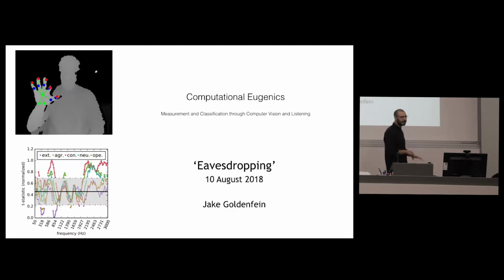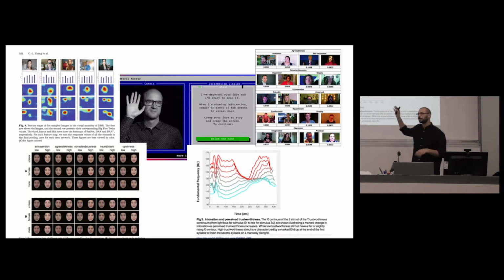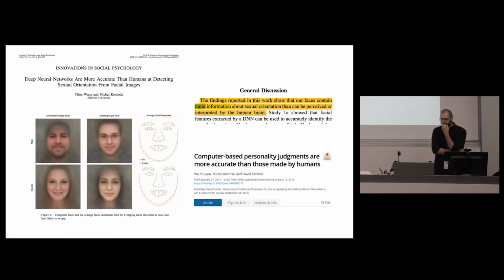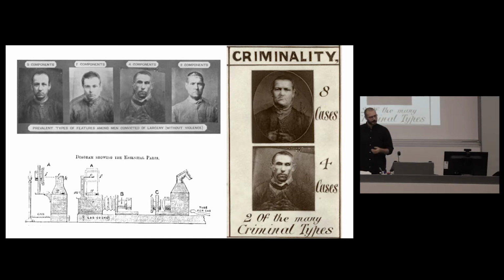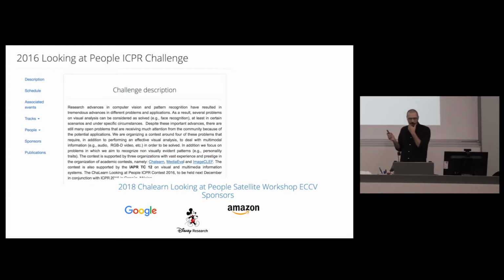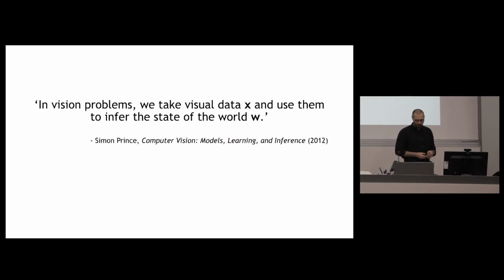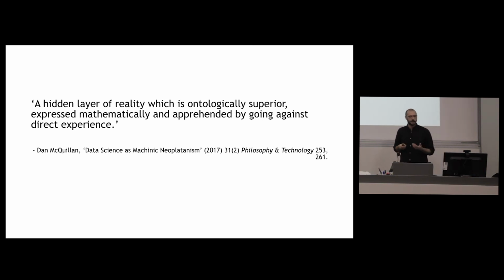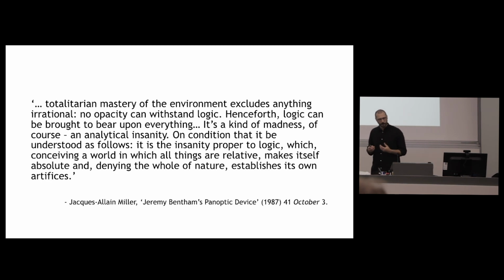Jake Goldenfein: Computational Eugenics (Eavesdropping)